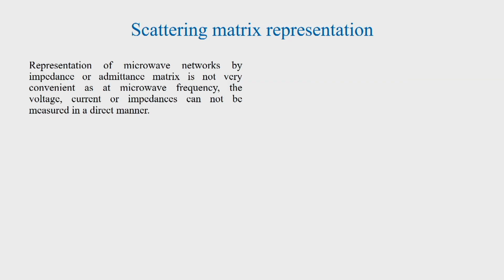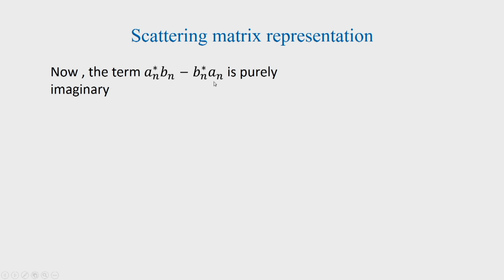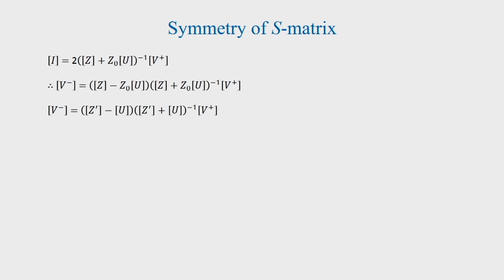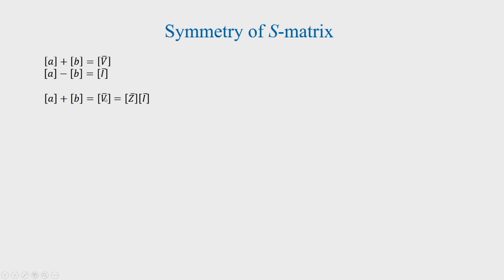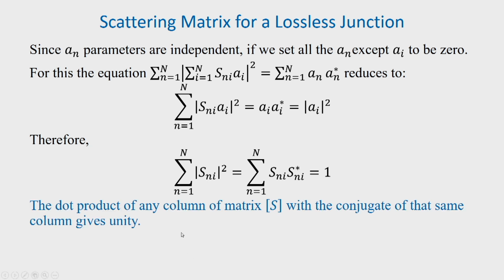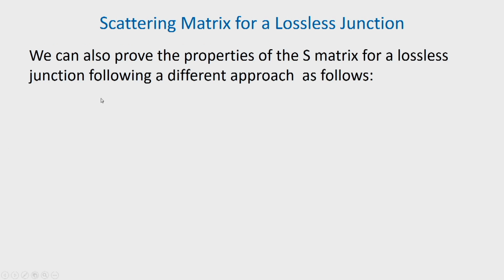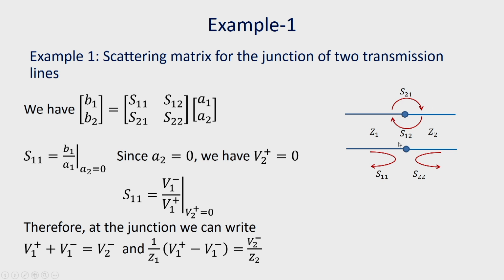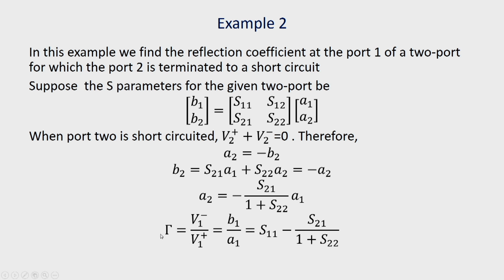Lec 9: Scattering Matrix (S-Parameters) Part-1